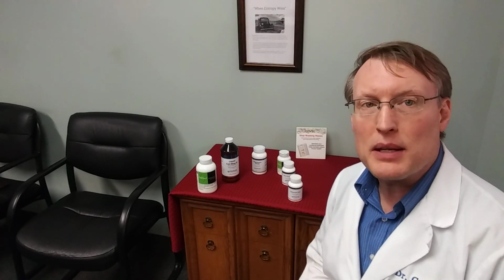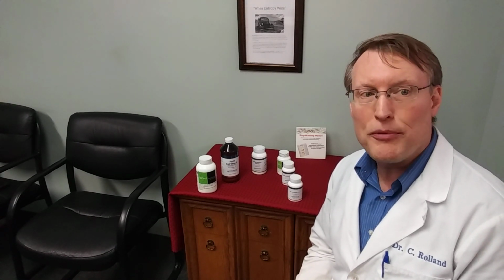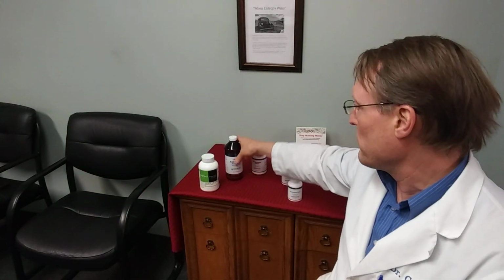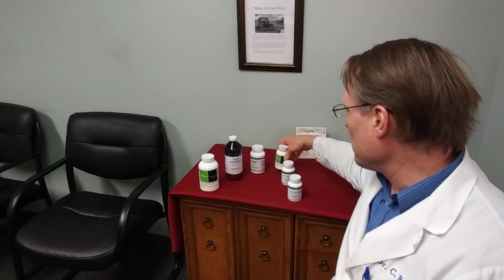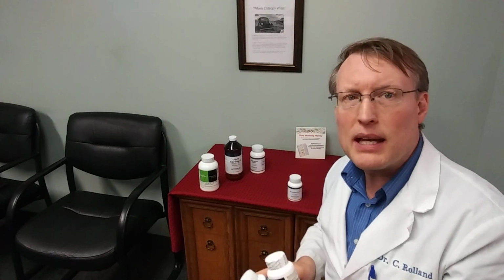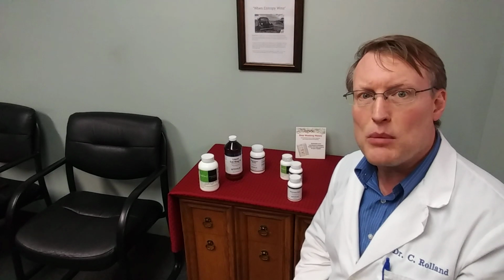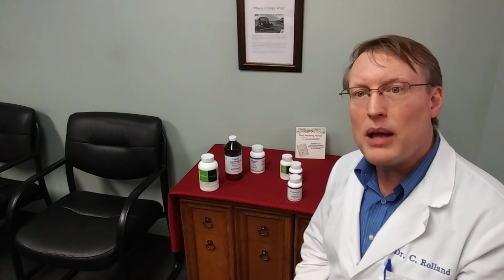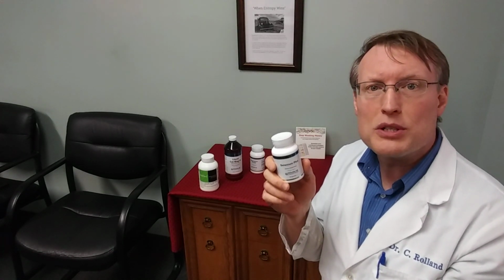Essential Minerals Ca, Mg, Zn, Se - Rolland Chiropractic Review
Dr. Rolland reviews the Critical Health Benefits of Calcium, Zinc & Selenium for Viral and other Immune Challenges and other Important Bodily Functions and the Many Health Benefits of Magnesium.